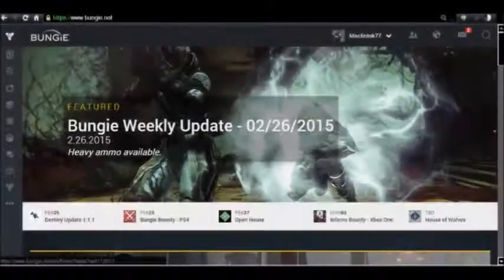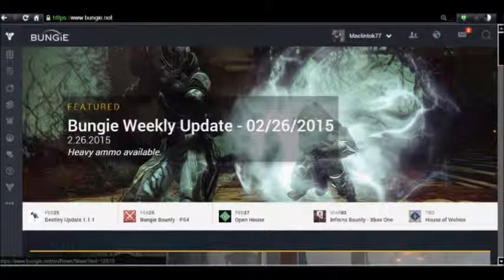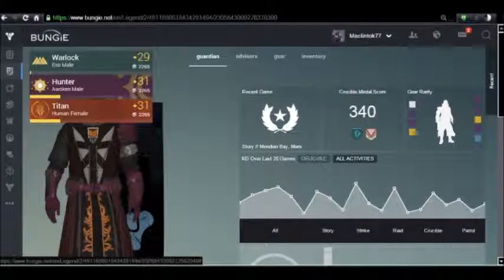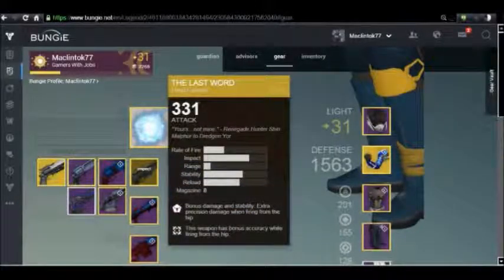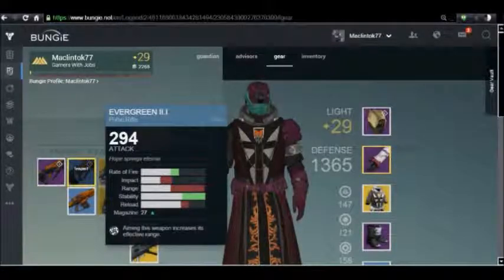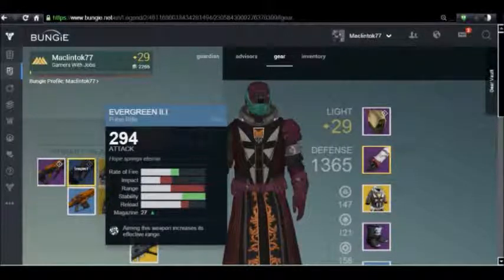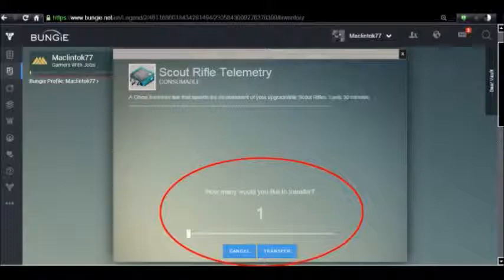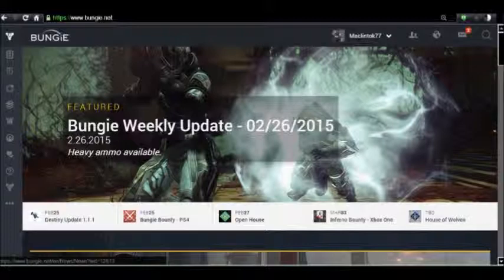Destiny - Mobile Vault Tutorial: Vaults on the Go!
Hello Guardians! Welcome to a rare Sunday edition of the show. Today I'm running through a quick tutorial on using the new "Mobile Vault" feature on Bungie.net and the Destiny Companion App for your smartphone or tablet.

This is a great new feature that allows you to move gear and consummables between the Vault and all of your Destiny characters whether you're offline or already in the game!

Big thanks go out to viewer, coolman35 for suggesting this topic!